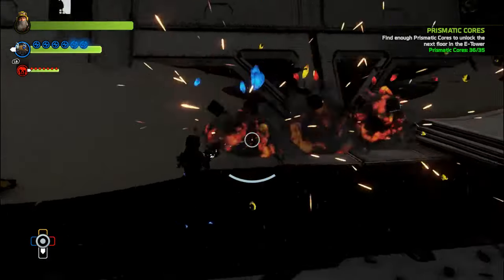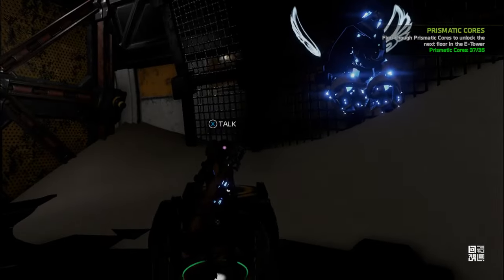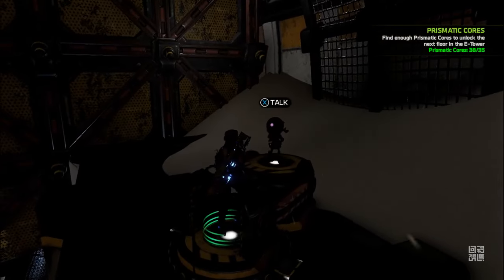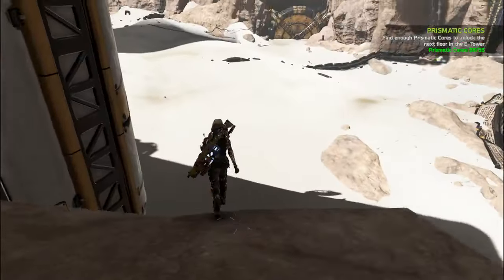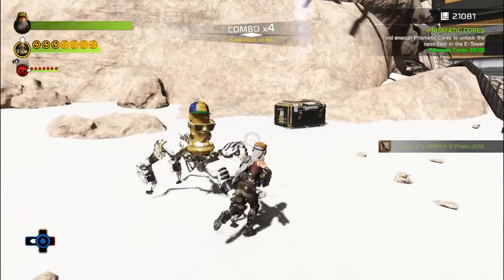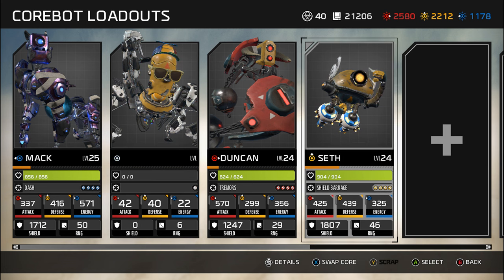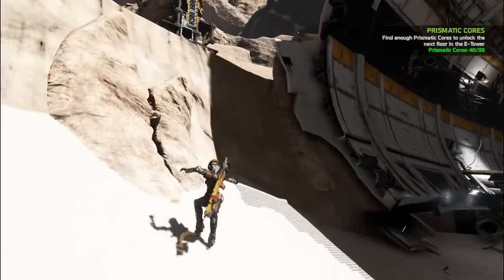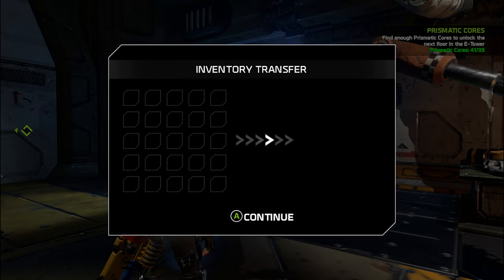ReCore - Let's Play - Episode 18 [Cradle Cores]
ReCore is an action-adventure game developed by Keiji Inafune's studio Comcept and Armature Studio comprised of some of the folks that previously worked on the Metroid Prime series.  Follow along with the adventures of Joule, a robotics engineer on Far Eden on a journey with her robo-buddies to discover what went wrong in this dusty world.